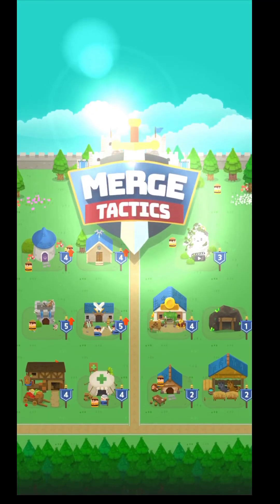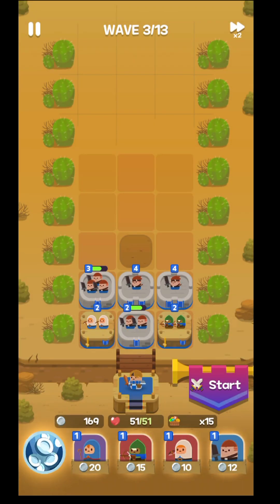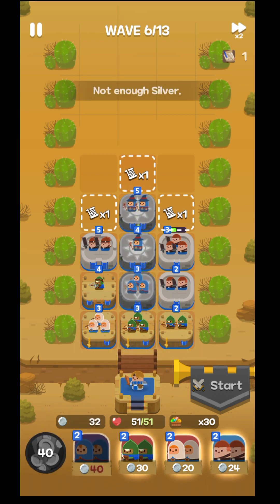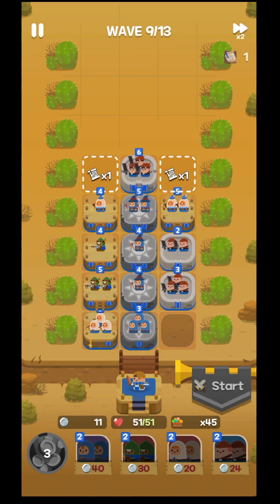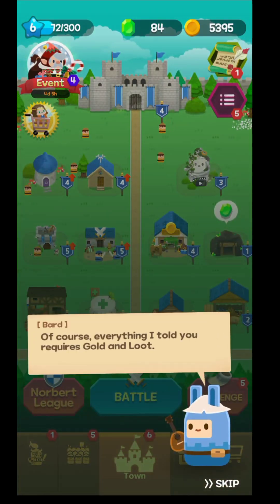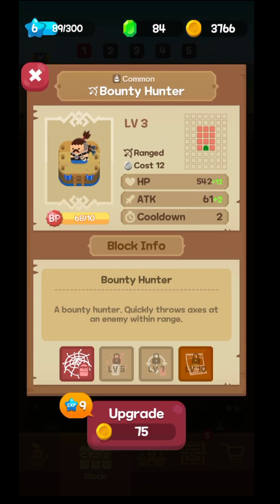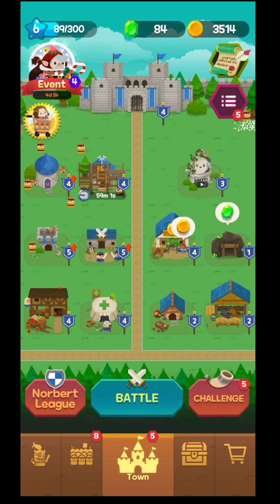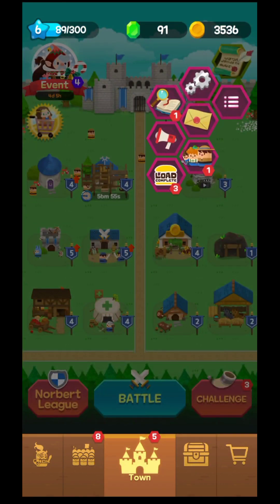Merge Tactics Defense Game, beginner tips and tricks, guide, game review, android gameplay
Merge Tactics: Kingdom Defense Game, beginner tips and tricks, guide, game review, android gameplay is a video on android gameplay, for an idle game, with beginner tips and a simple  tutorial.
Lets hope that this beginner guide for Merge Tactics: Kingdom Defense will help you in your journey.

Let me know if you enjoy this Merge Tactics: Kingdom Defense Game, and let us know if you think that Merge Tactics: Kingdom Defense is a good game.
In Merge Tactics: Kingdom Defense Game you will give you the chance to make money by leveling up your facilities. This video will be a simple review for a simulator.
The Merge Tactics: Kingdom Defense is an android game, that can be played horizontal on you mobile phone.
This video Merge Tactics: Kingdom Defense and gameplay, tutorial and guide is an android version for the gameplay of the game, so if you enjoy the video give Merge Tactics: Kingdom Defense Game a try.
In Merge Tactics: Kingdom Defense Game you have the possibility to watch some adds in order for you to advance much faster in the game. Also in Merge Tactics: Kingdom Defense, you will be able to upgrade your crew in order to make more money. In Merge Tactics: Kingdom Defense you will need to watch some adds, but check put the video with the android gameplay, beginner tips and tricks and see what adds are more profitable.
When you will reach a specific level, in Merge Tactics: Kingdom Defense, you will be able to unlock a new zone for additional profit in Merge Tactics: Kingdom Defense Game.
Merge Tactics: Kingdom Defense Game video is from my Lets Play Playlist, that you will find on the channel, where you can see lots of idle games for you to try and play on your Merge Tactics: Kingdom Defense Game video you will find game tips, review and tricks, but also the beginner guide, tutorial for Merge Tactics: Kingdom Defense Simulator. Let us know your best tips and tricks for this Merge Tactics: Kingdom Defense Game.
Hope you will enjoy Merge Tactics: Kingdom Defense Game Simulator, beginner tips and tricks, guide, game review, android gameplay video.

Merge Tactics is a unique defense game filled with elements of growth, strategy, and challenge.
It lets you place blocks wherever you want, based on whatever fighting strategy you use.

Game Features
Create Your Own Battle Decks and Strategies
- You need different decks and strategies to effectively deal with the various invaders that attack your forces.
- Every time you clear a wave, you'll get to expand your territory on the battlefield and employ even more diverse defense strategies.
Merge Blocks into More Powerful Units
- In this game, one can be stronger than two—even three! Merge your blocks on the battlefield whenever you can to create formidable troops.
Collect Blocks of Various Kinds
- Collect blocks of different types—Melee, Ranged, Support, etc.—to create unique decks and try out various fighting styles.
Grow Your Castle and Characters with Gold and Artifacts from Battles
- Grow your castle and characters to unlock new skills and get special loot rewards.